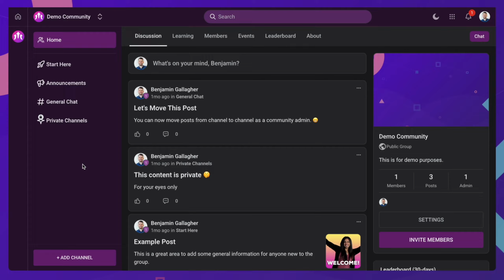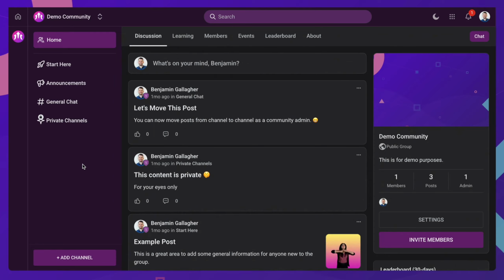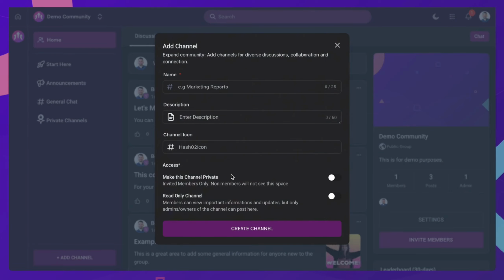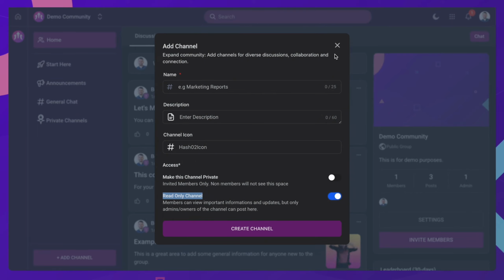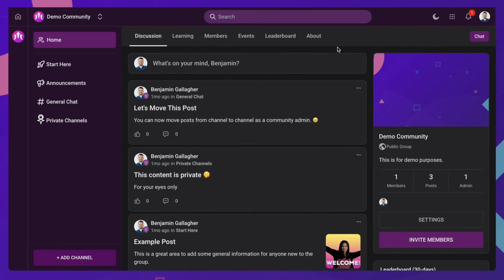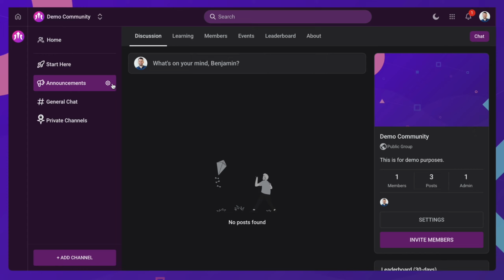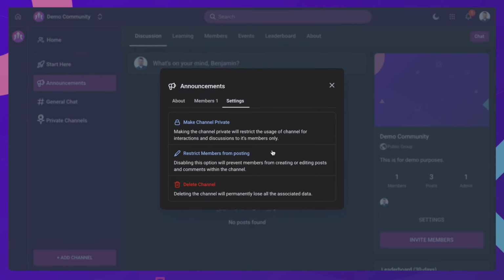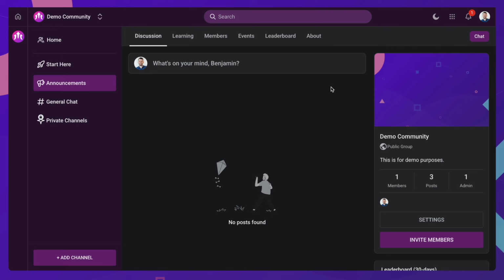UPDATE - Read-Only Community Channels - Full Scope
Need a channel in your community to make announcements, share news, or simply share your thoughts without other members being able to participate?

Our new admin-only channels are the way!